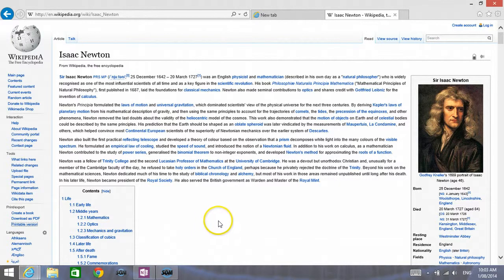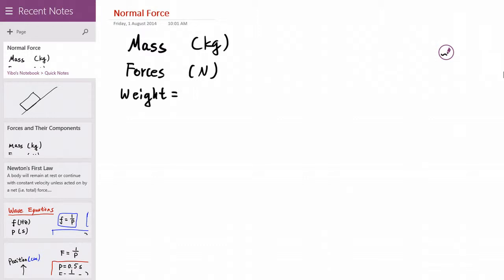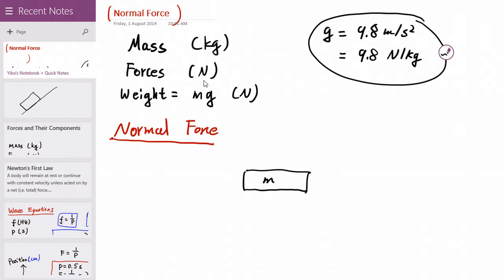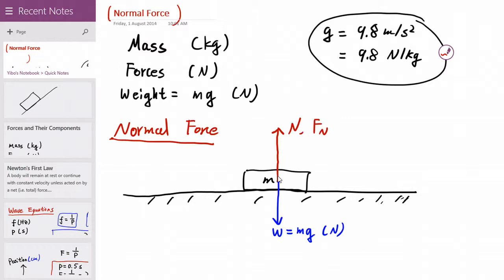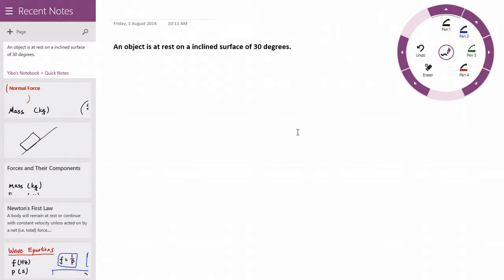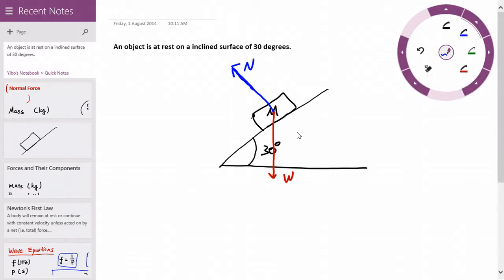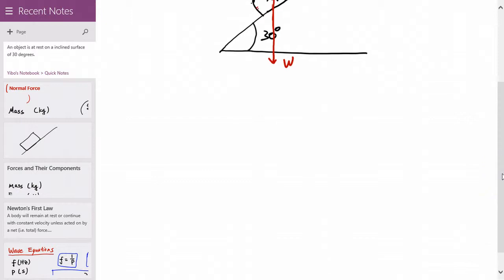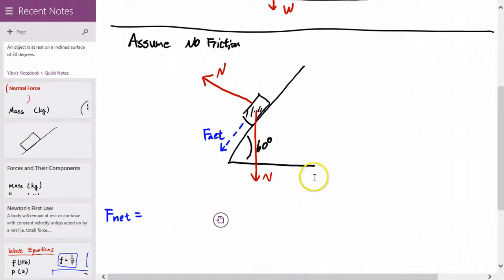Year 11 Unit 2 week 6 Force and Mass